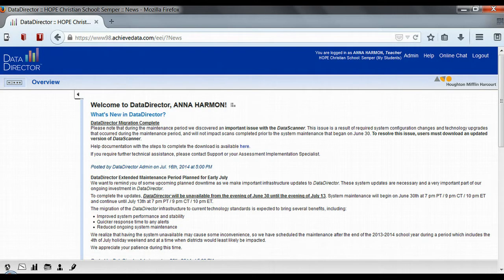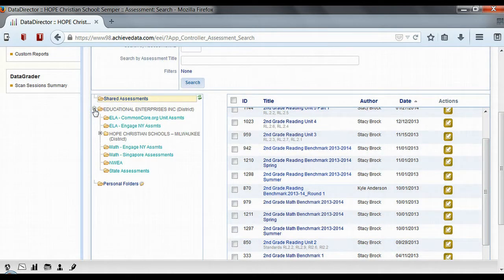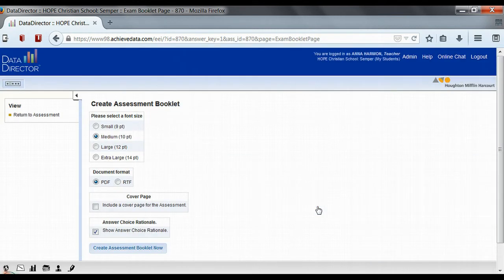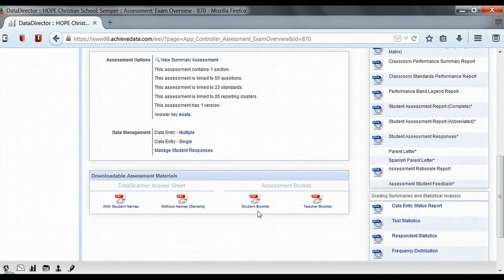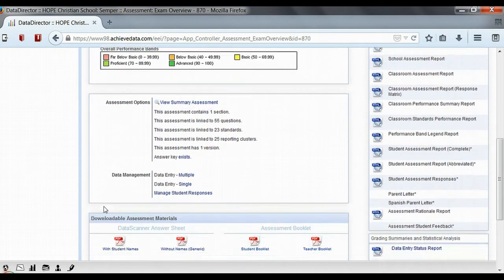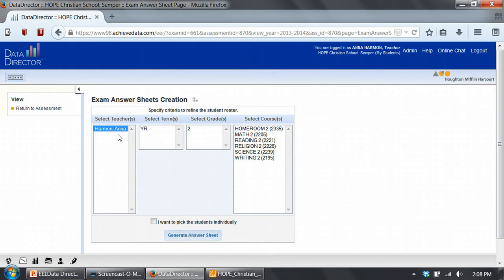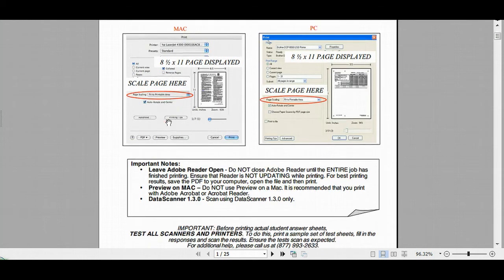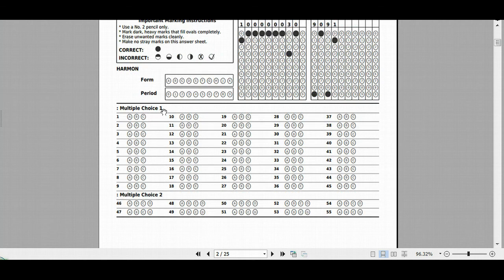1.8_Administering an Assmt_Find & Print Assmt Docs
1.8_Administering an Assmtt_Find & Print Assmt Docs